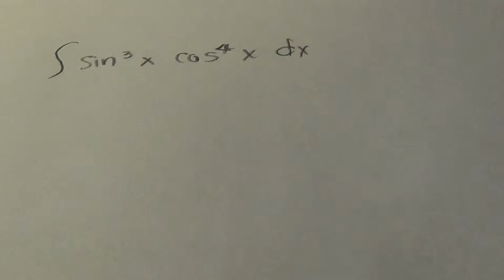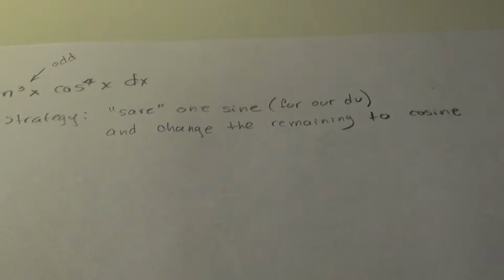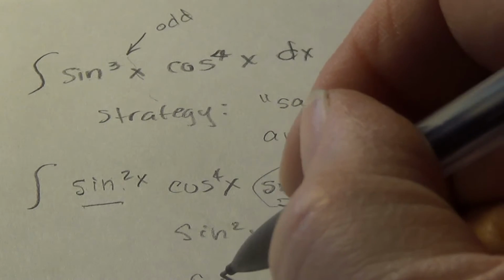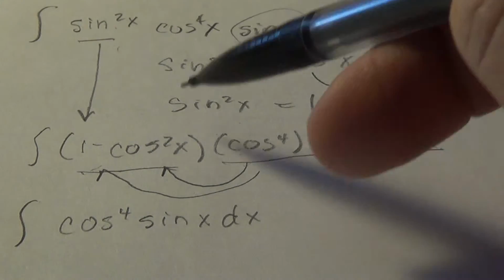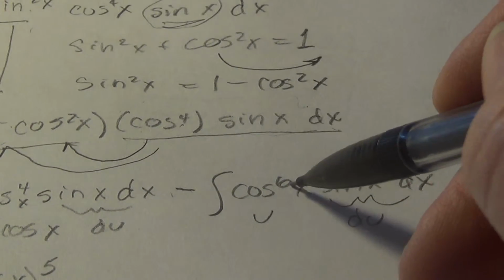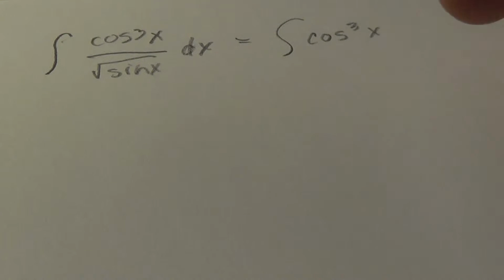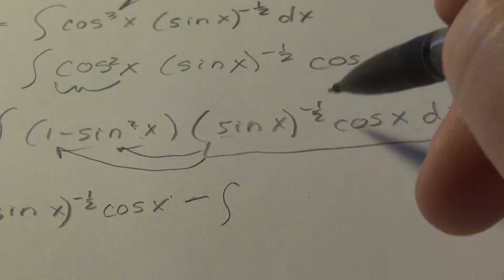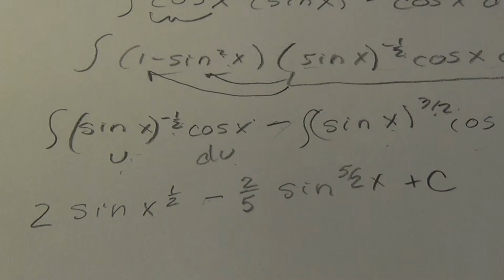Calc2 class 2/25/15 part 1B